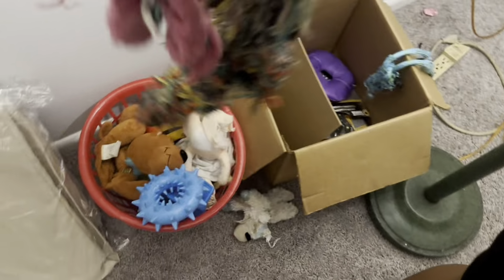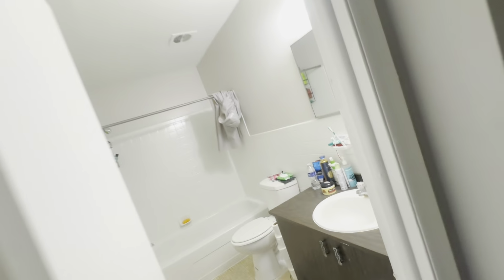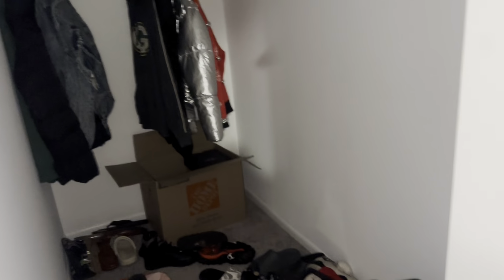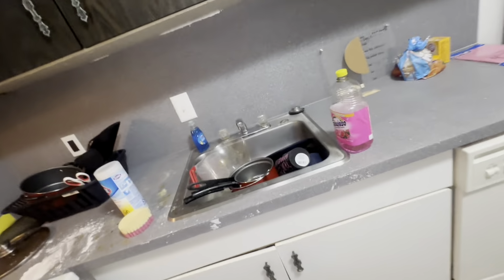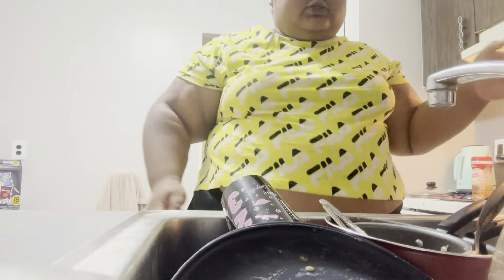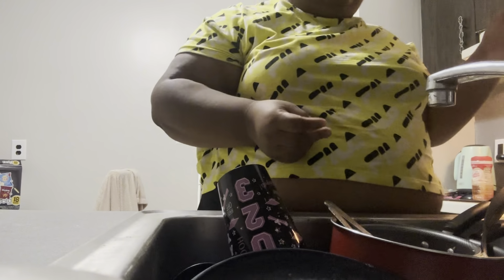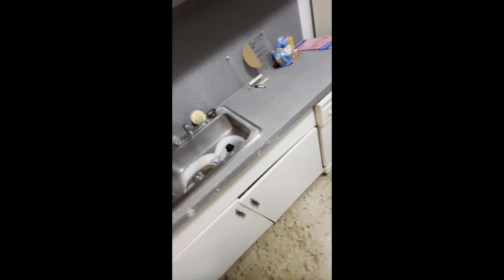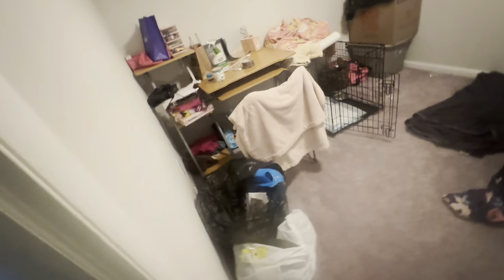Clean my apartment before I go to sleep.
As you can tell by the title this is cleaning my apartment before I go to sleep bro can’t go to sleep in a dirty place. So I’m basically just cleaning up.
Give me suggestions what should I do.